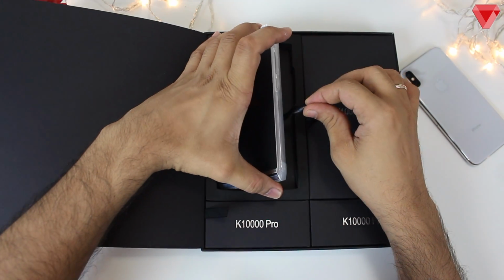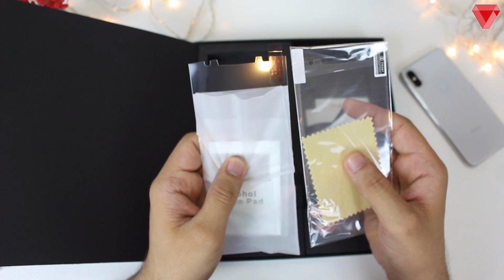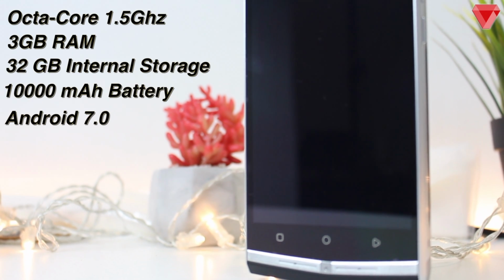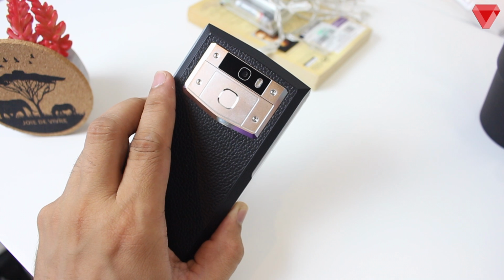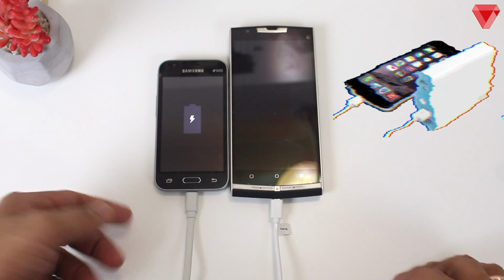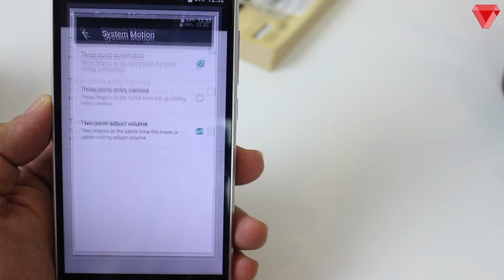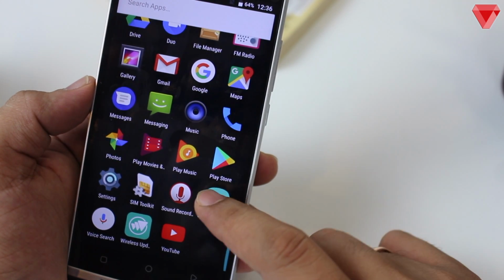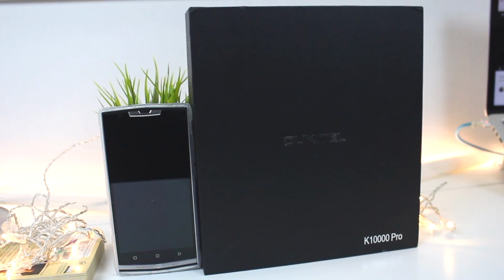Smartphone Battery Life Champion Unboxing & Review! | Oukitel K10000 Pro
Oukitel K10000 Pro is the smart phone battery life champion. The battery of this mobile can easily last up to 5 days on a single charge.

All Videos are in 2 Languages English and [हिंदी - اردو].

Also Checkout:
How To Increase WiFi Speed 10X With Just A Small Trick